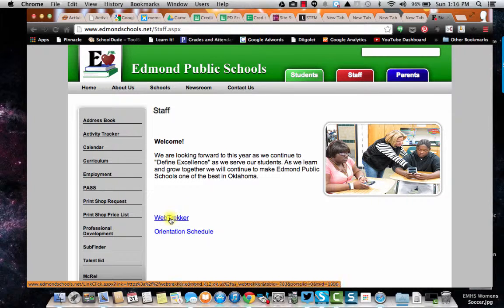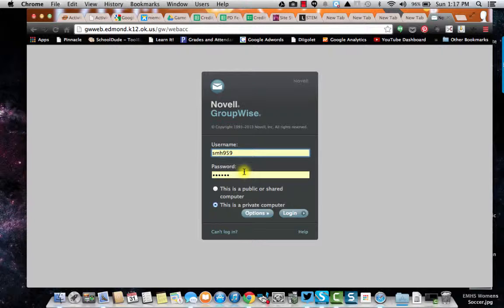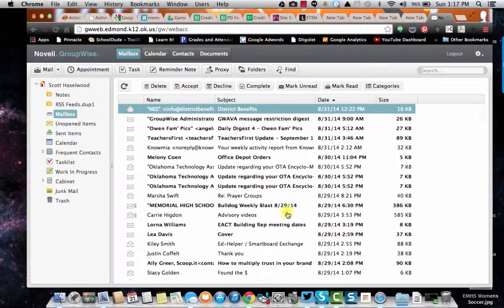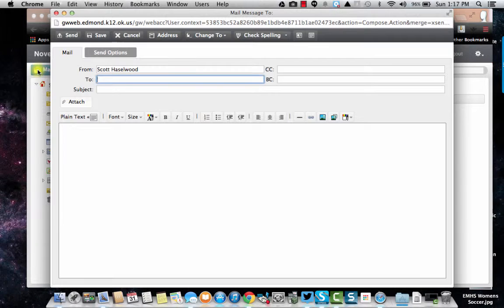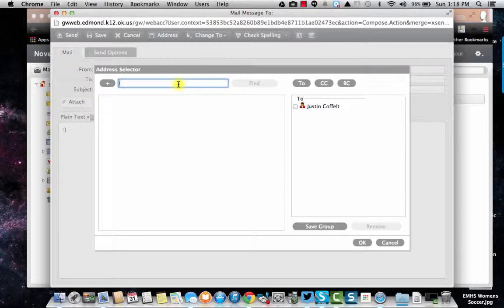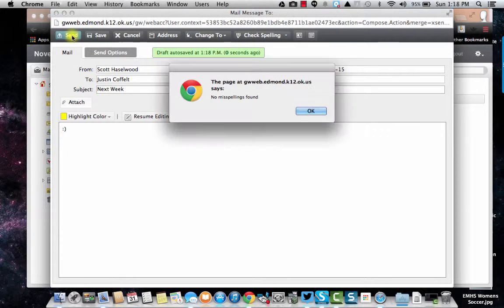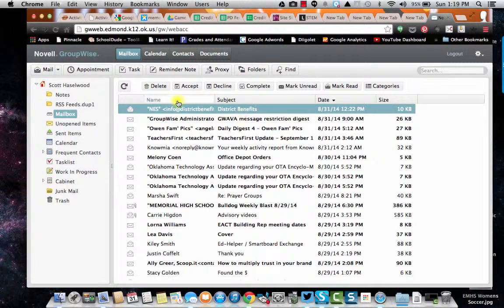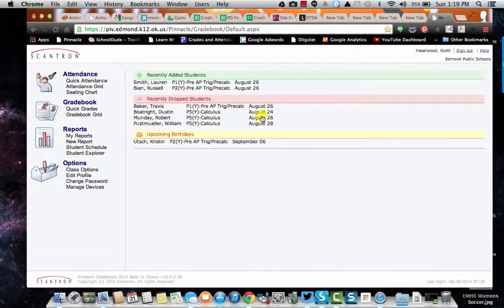Groupwise and Gradebooks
Email and Grades in your jammies!